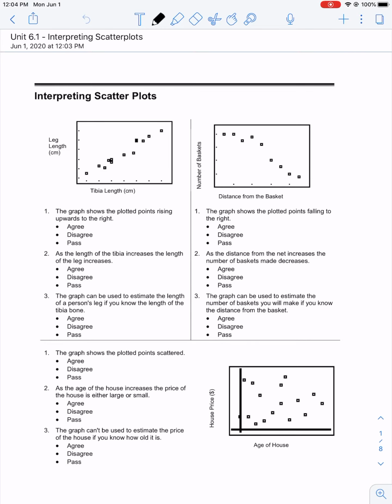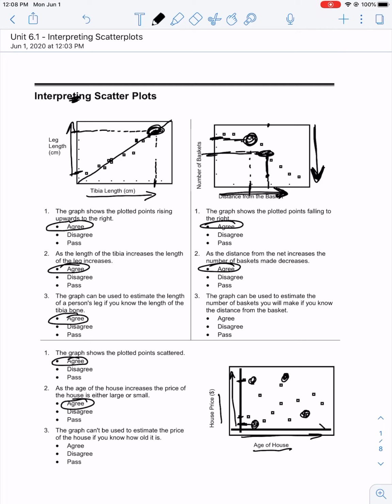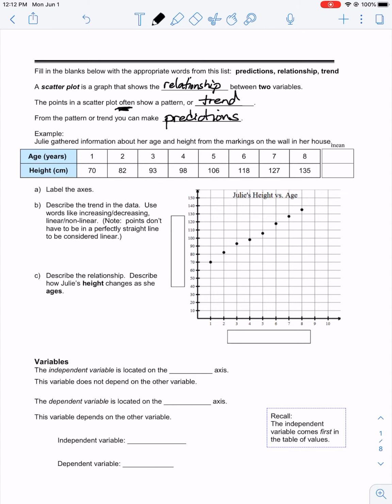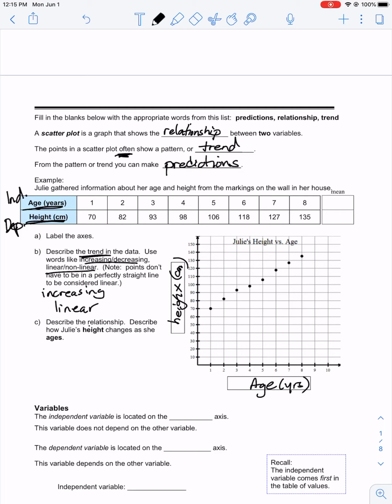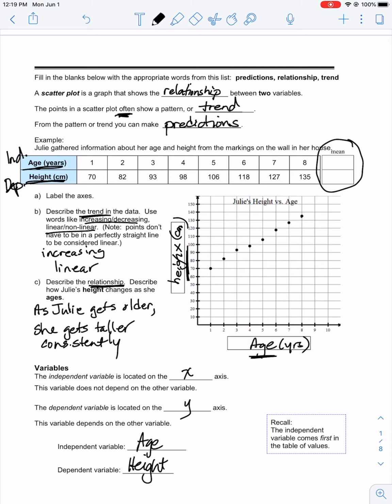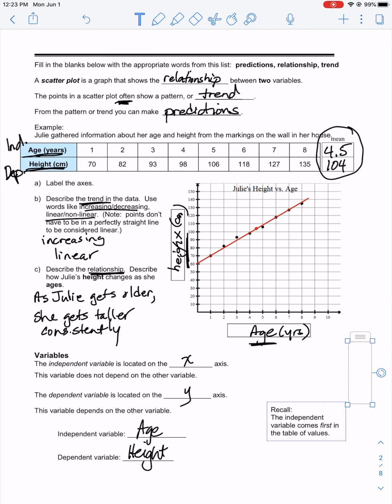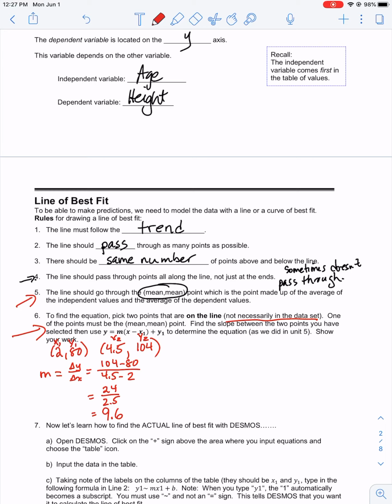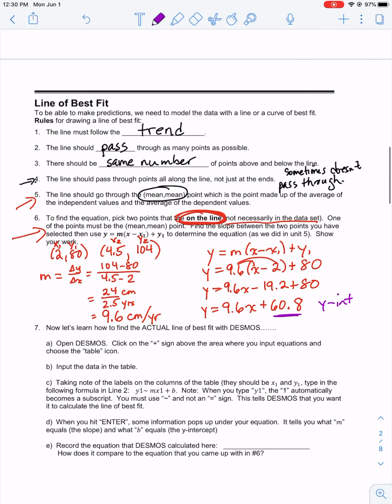MPM1D Unit 6.1 Investigation Scatterplots Part 1